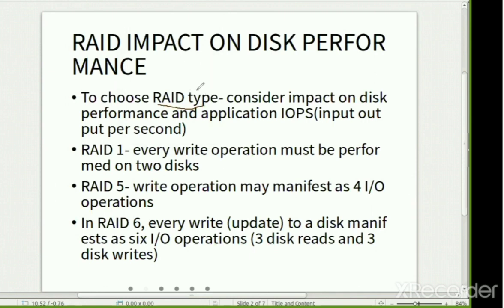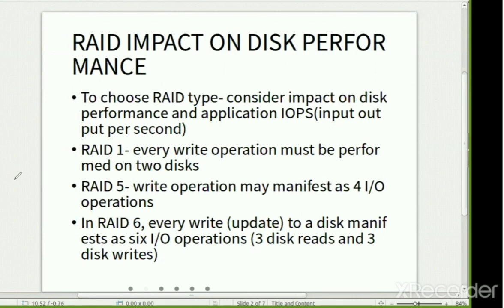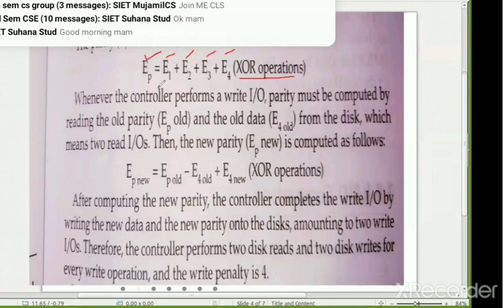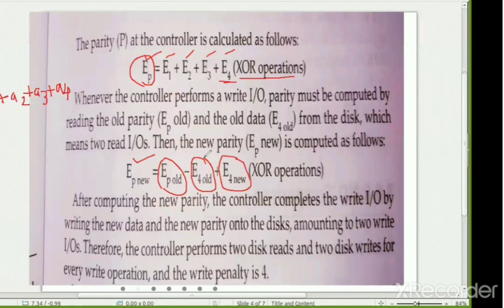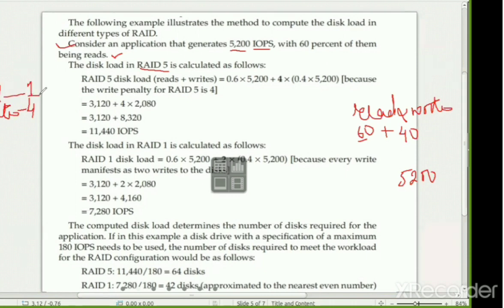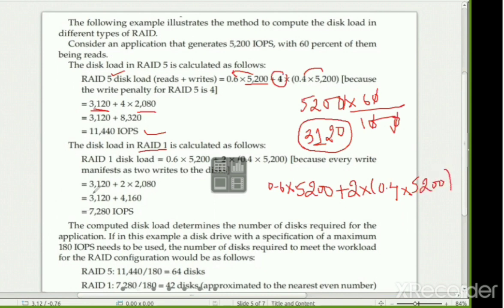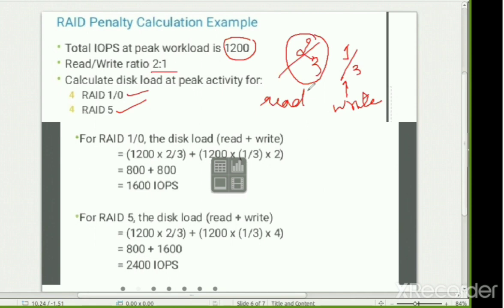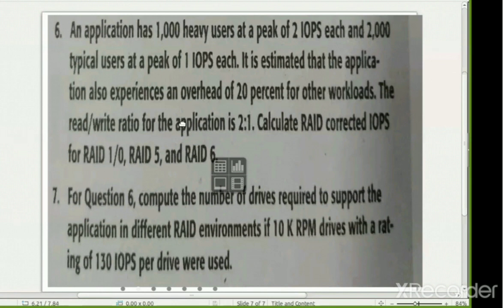17CS754- RAID Impact on Disk Performance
17CS754- Module 1
Chapter 3: RAID Impact on Disk Performance